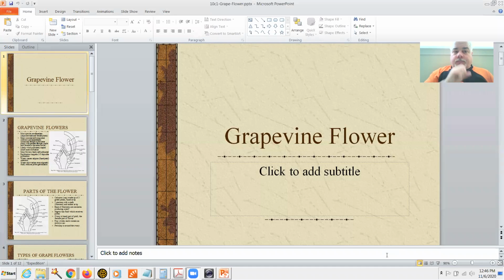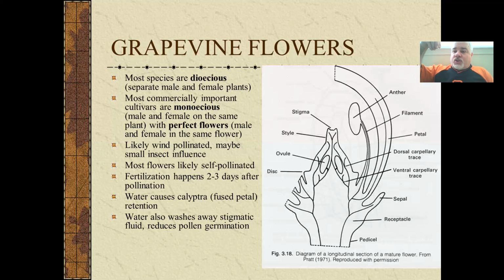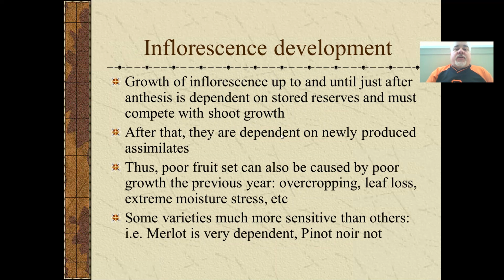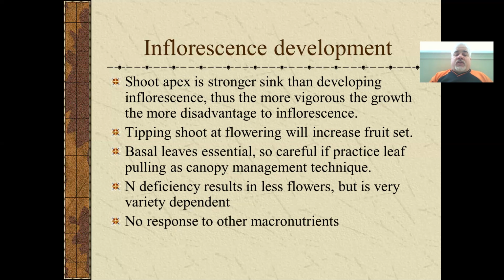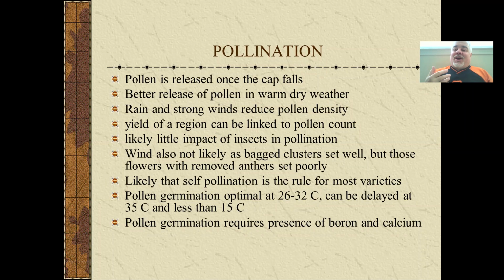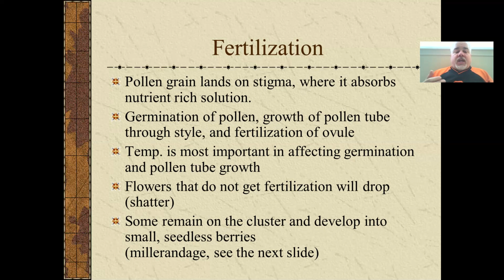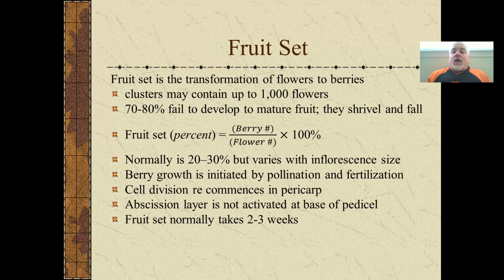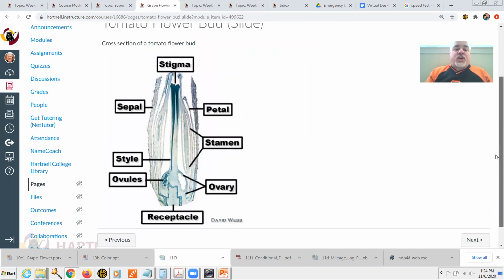10b1 Grape Flower